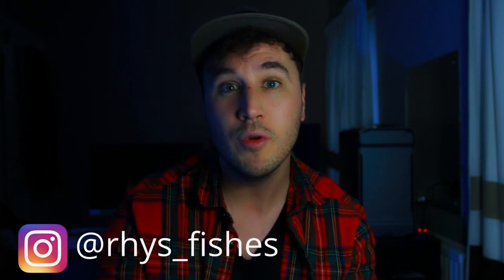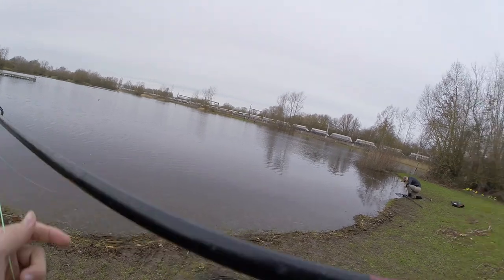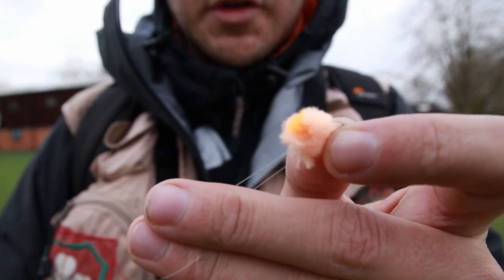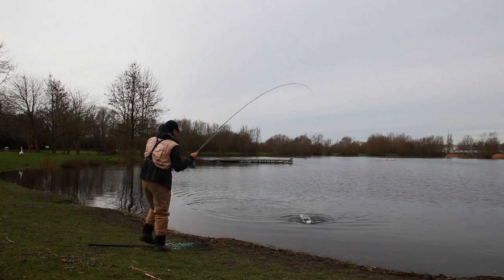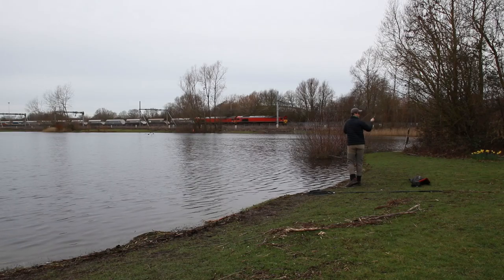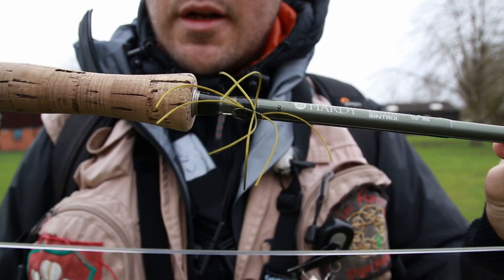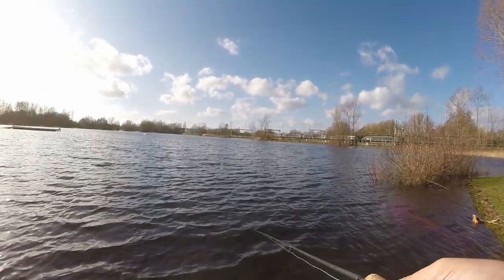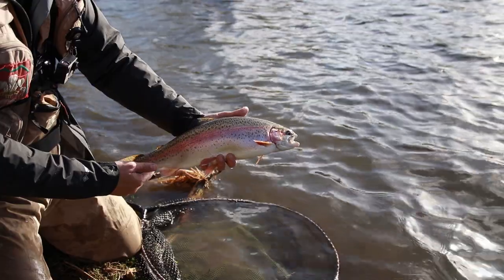Stillwater Flyfishing For Trout - (Hang Tactic Explained)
Stillwater Flyfishing For Trout - Hang Tactics Explained - The Multi Venue Challenge - Part 4

In this stillwater flyfishing series, we visit the Sportfish complex near London and have a great days flyfishing for trout using stillwater tactics.